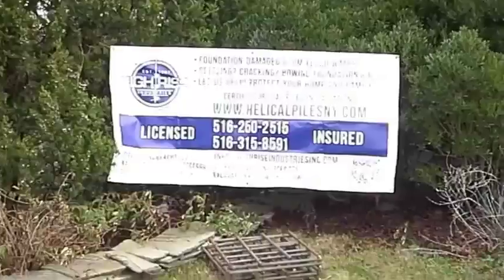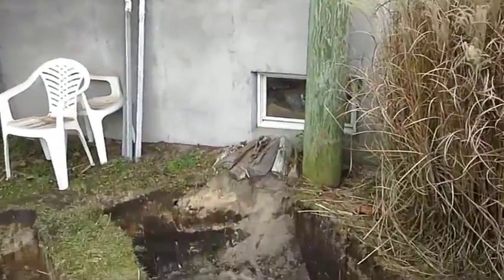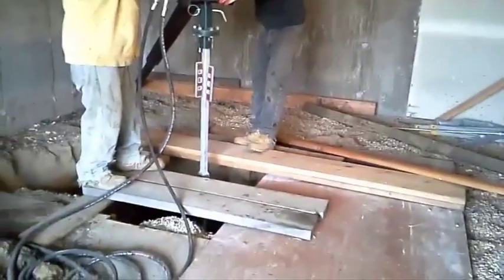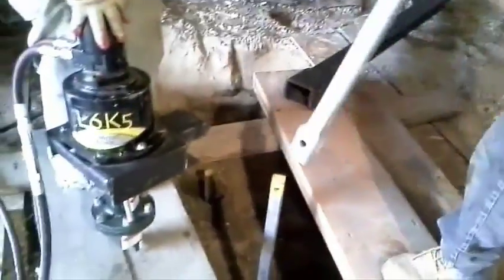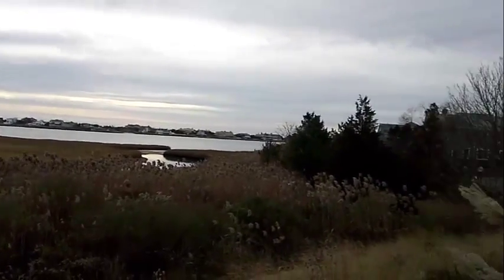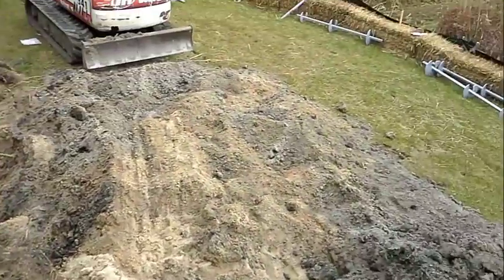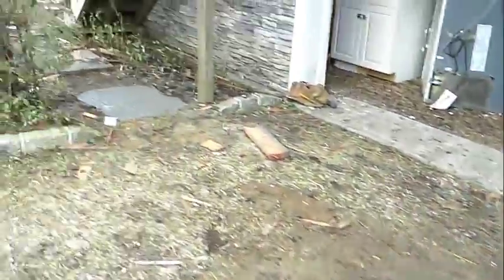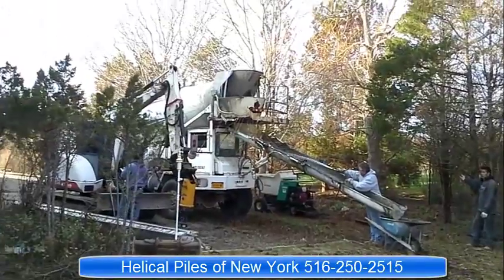Installing Helical Piers to Support Wooden Pilings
Installing Helical Piers to Support Wooden Pilings under a house on Long Island.